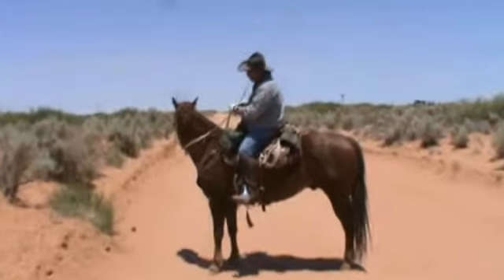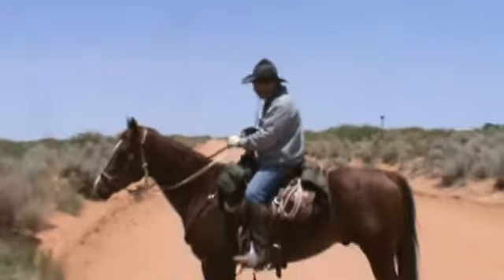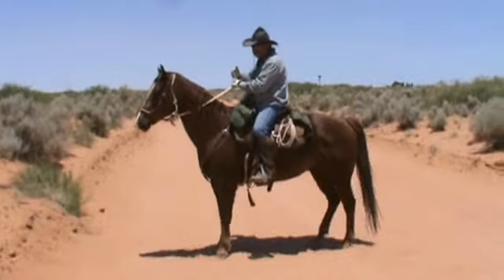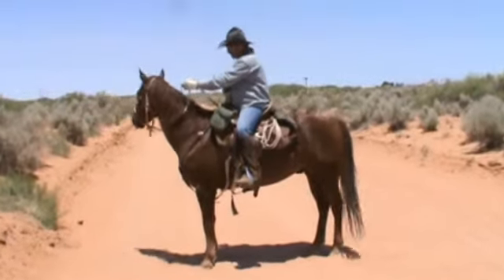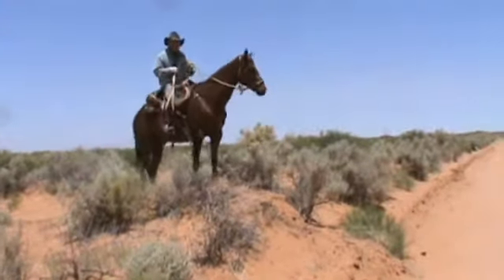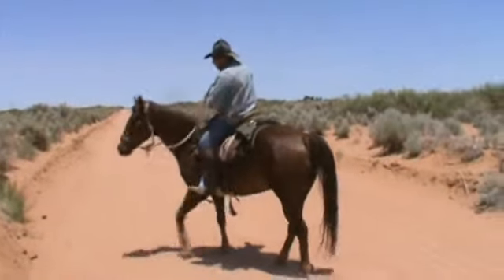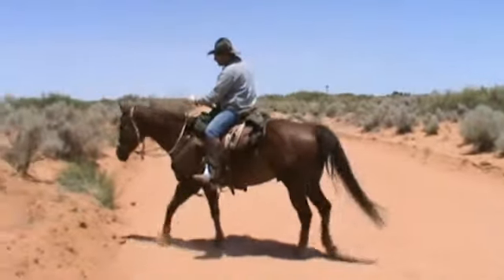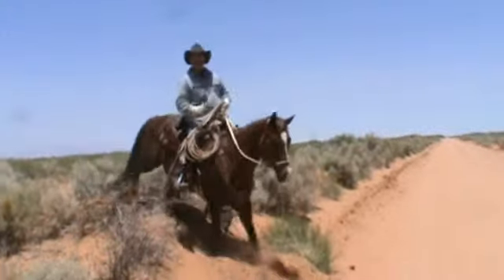Neogitating Hills on the Trail2